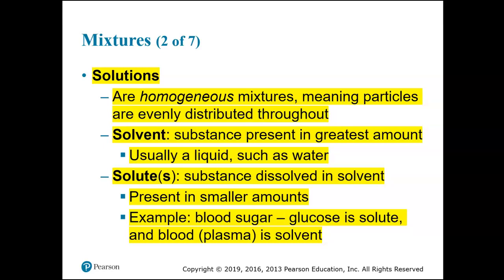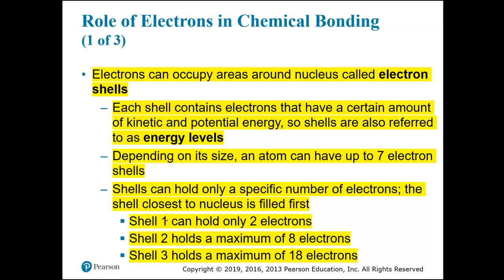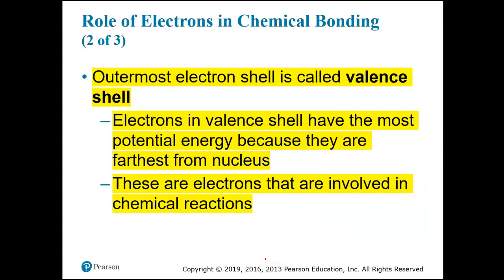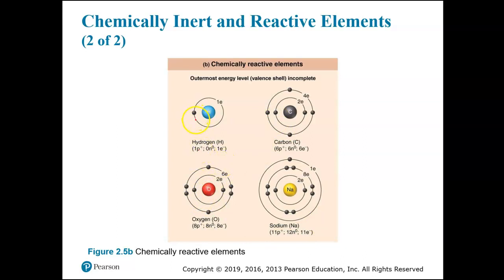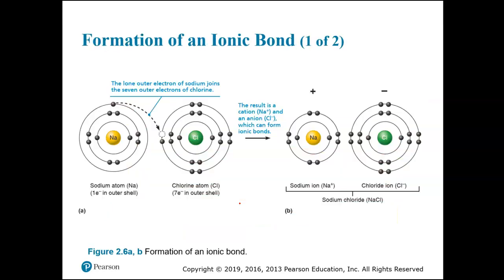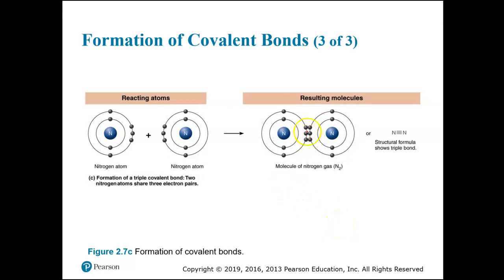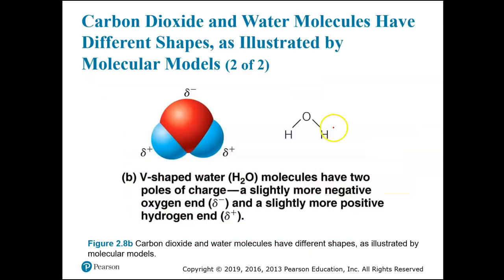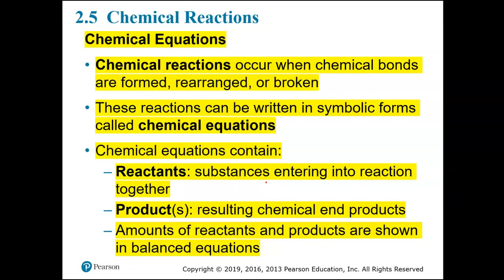168 Ch2A slides 33 - 66